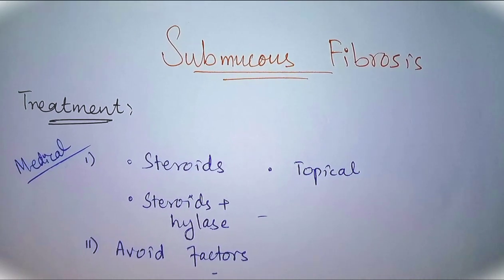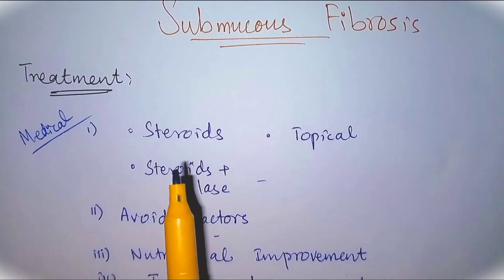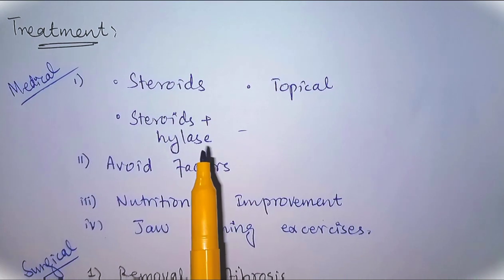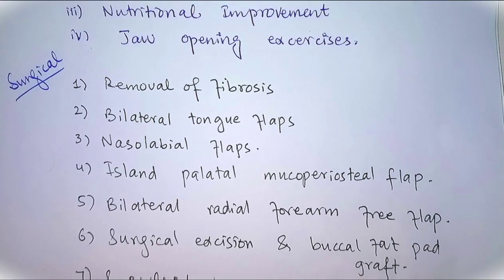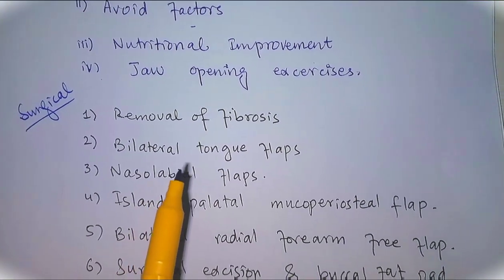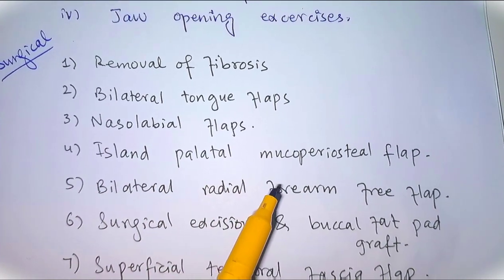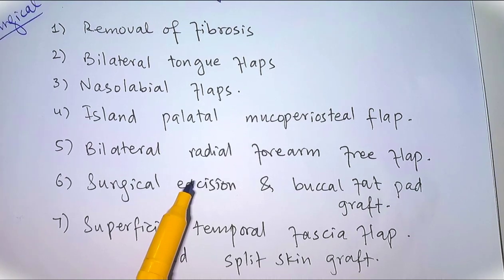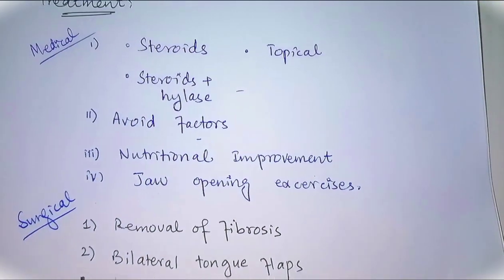How to cure Oral Submucous Fibrosis ; Treatment of Submucous Fibrosis.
A very simple summarized video about treatment of oral submucous fibrosis. What are the recent advances in the treatment of submucous fibrosis ? How to cure oral submucous fibrosis?  What are the non-pharmacological interventions of oral submucous fibrosis. The drug treatment options for submucous fibrosis. This video also tells about the surgical treatment options for submucous fibrosis. How tongue and nasolabial flaps can help in treatment of OSF ? what are the different flaps that are used in surgical management of oral submucous fibrosis ? The management of this disease has been described in this video in simple way.

NOTE ==   This video only contains the simple review of treatment options for oral submucous fibrosis.

What is the best medicine of  Oral submucous fibrosis?
Drug treatment for submucous fibrosis
What is the new treatment options for OSMF?
What is the topical treatment for oral submucous fibrosis?
What are the natural treatments for oral submucous fibrosis?
How we can remove submucous fibrosis?
Which antioxidant for submucous fibrosis?
Management of oral submucous fibrosis.
Excision of Oral Submucous Fibrosis and Reconstruction

For More Medical Videos  +++

Anatomy (MBBS).